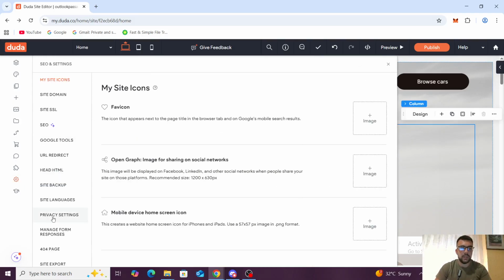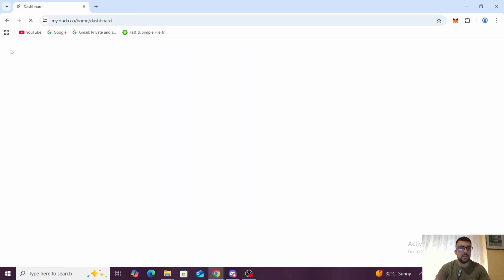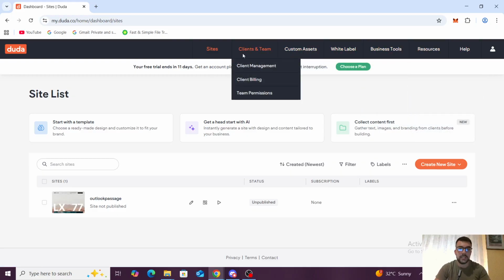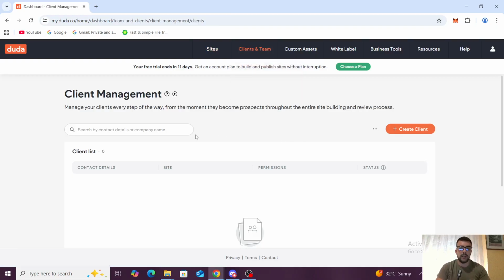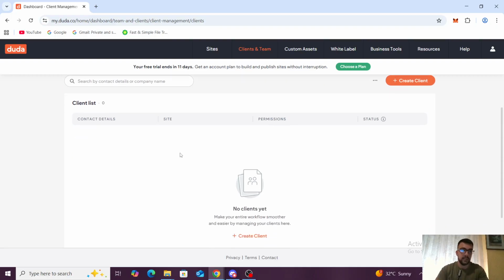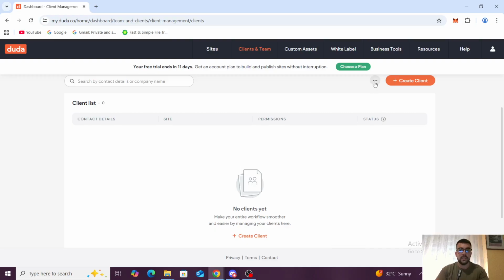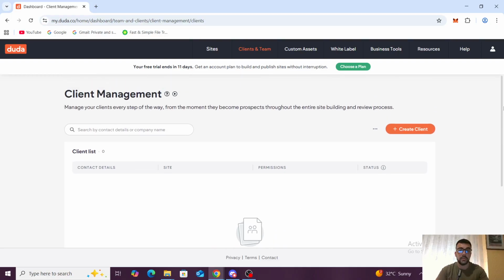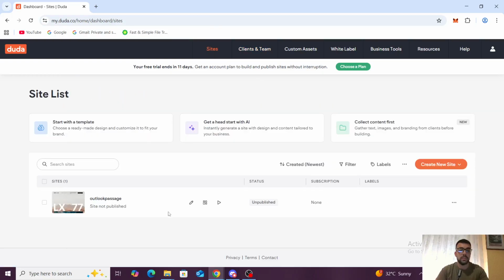How To Manage Clients in Duda Website (Easiest Way)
In this video I will show you How To Manage Clients in Duda Website. It would be good if you watch the video until the end so that you don't miss important steps.